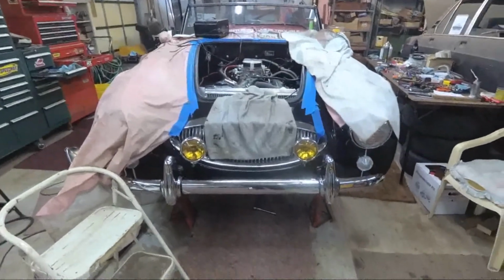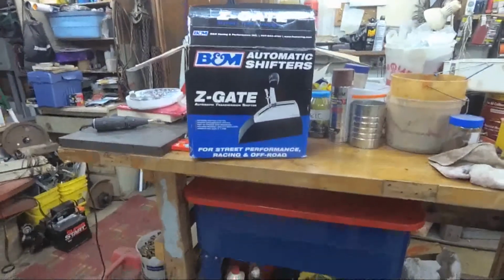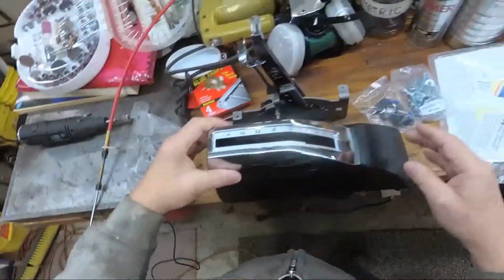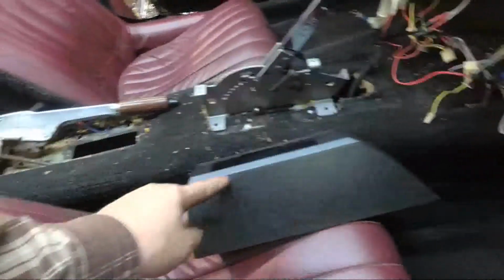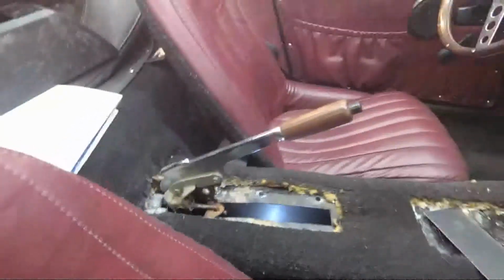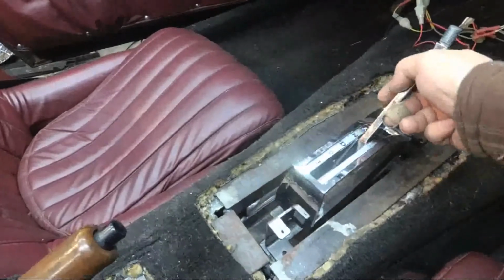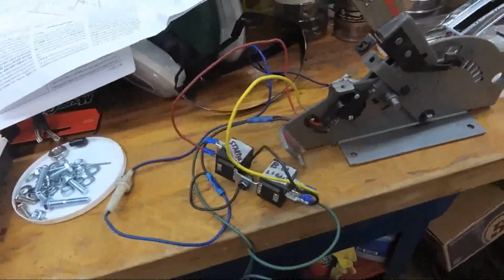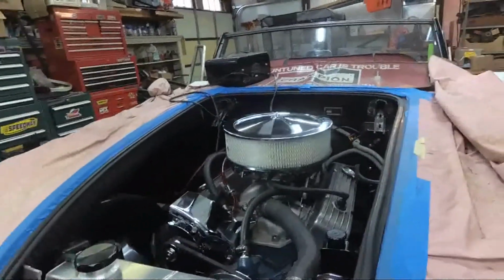Replicar Refurbish Part 20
I button up a few things and the shifter arrives!  I have to make some changes to get it put in the car but very happy with the result.